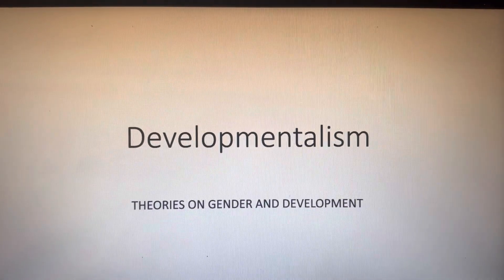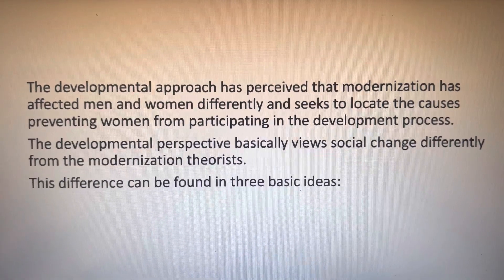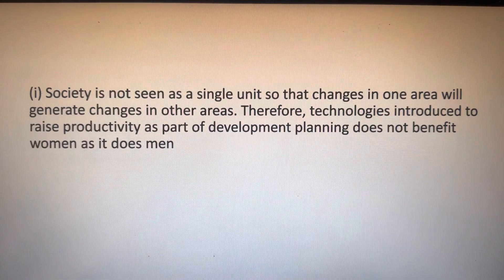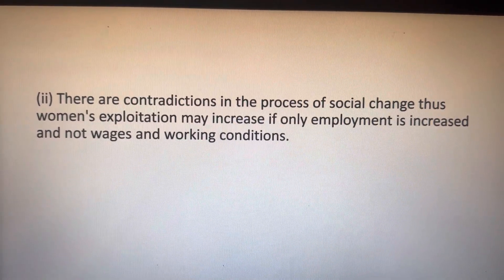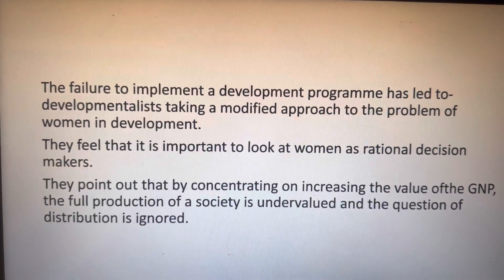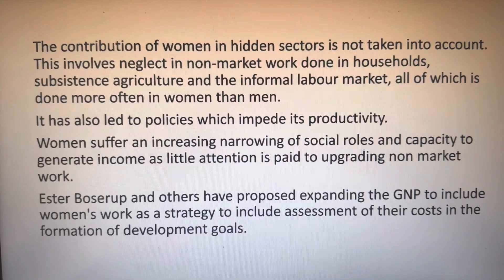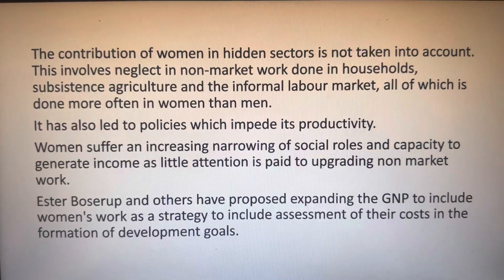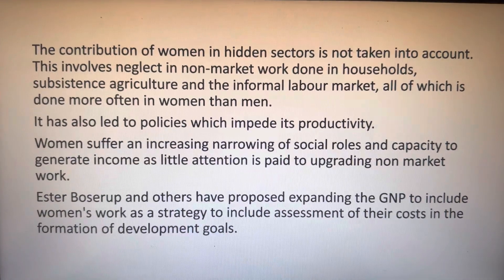Developmentalism - Gender Perspective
This video gives details about Developmentalism. The video is useful for students studying Sociology, MA, Media Studies, Culture Studies, Mass Media, etc.